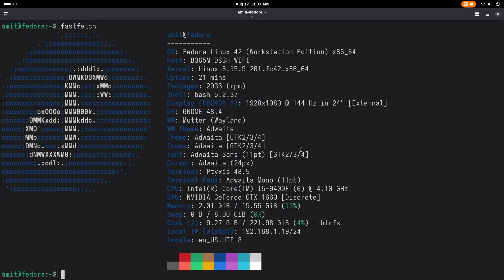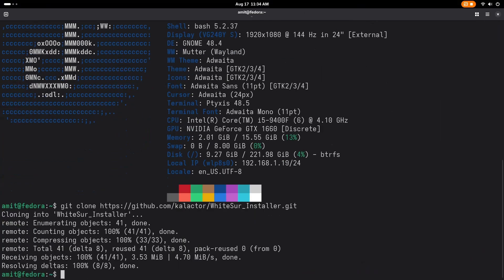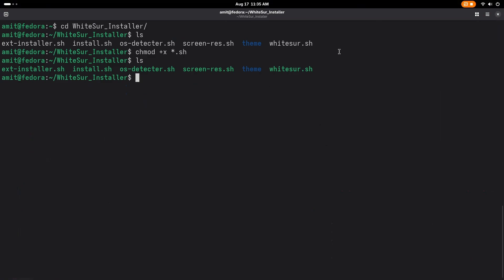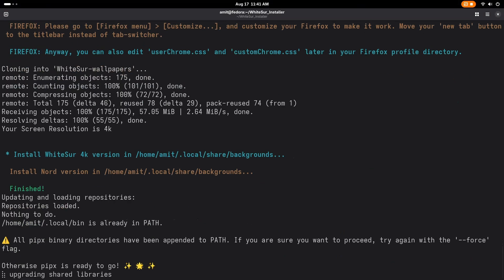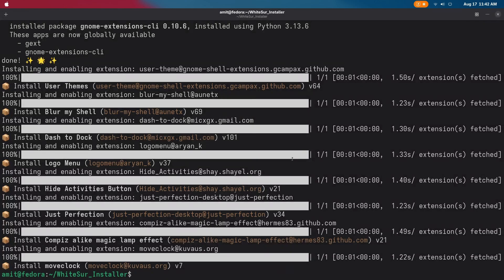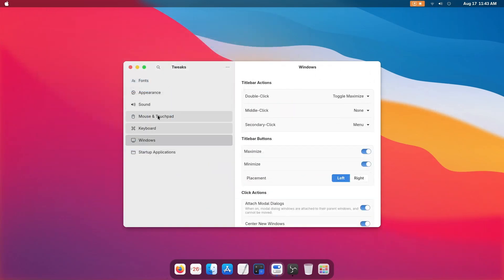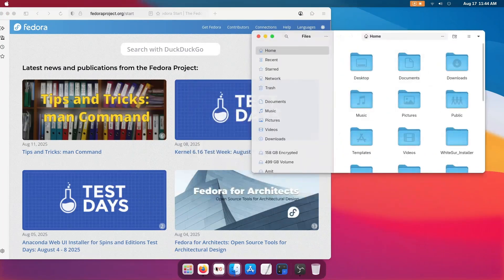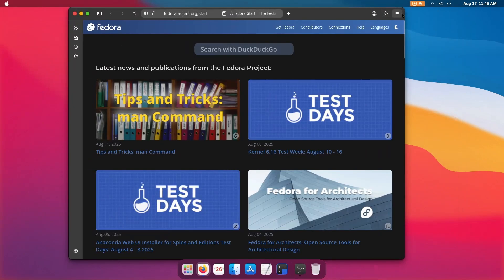How to make fedora look like mac os automated bash script, single click Installer